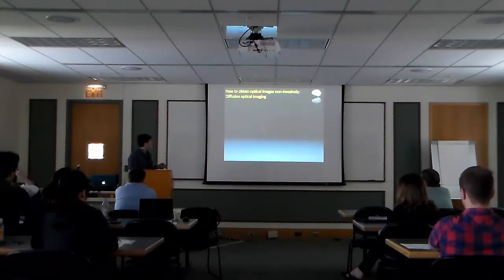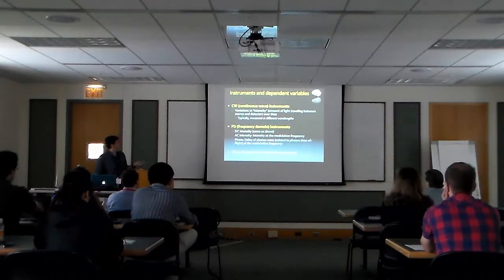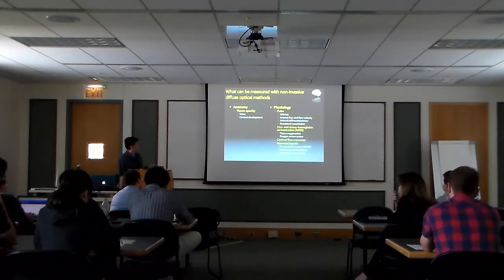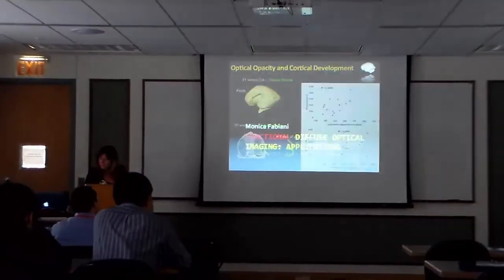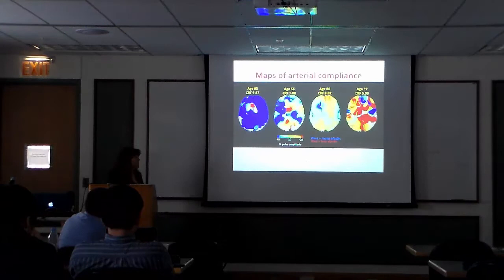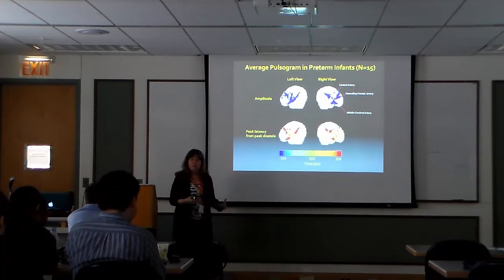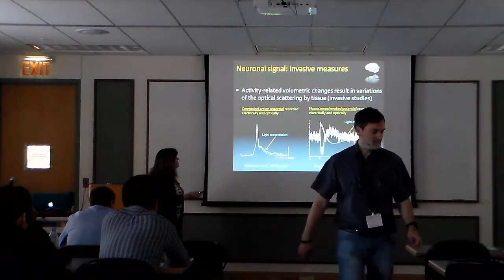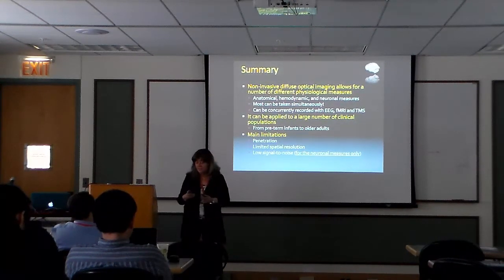Diffuse optical imaging of the human brain by Fabbiani & Gratton